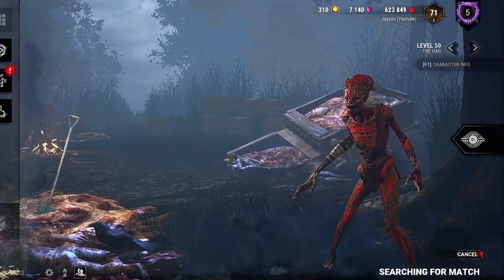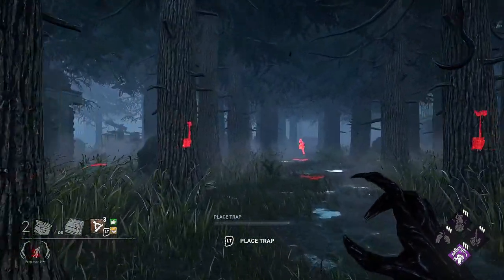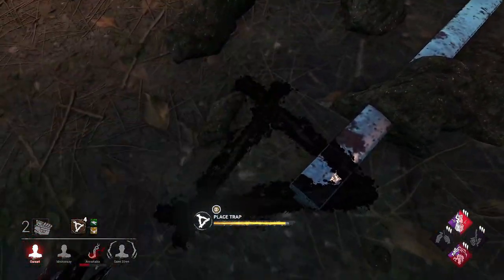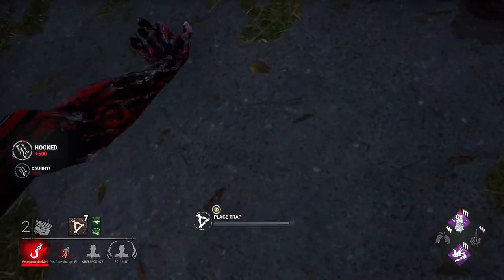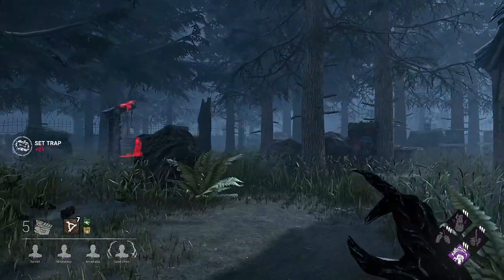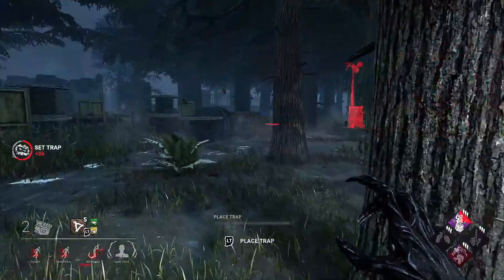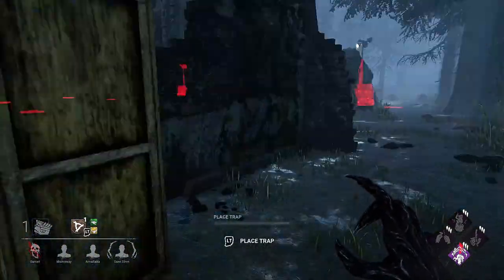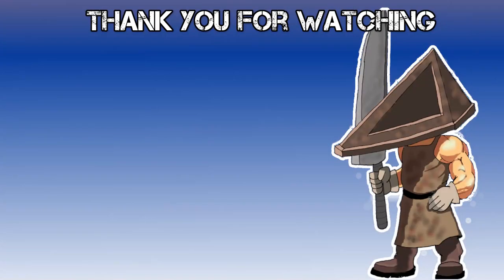HOW TO PLAY AS THE HAG FOR BEGINNERS Dead by Daylight Guide 2021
Today we are covering our next killer guide tutorial with the ultimate beginners guide to how to play as The Hag in Dead by Daylight in 2021. The Hag is one of the most powerful killers in Dead by Daylight and does require some strategic play however do not worry I have you covered with this guide. Here you will learn about The Hags abilities, The Hags perks and powers, some general tips and discuss the best perks to load up in her build and hopefully this goes a long way to helping you get better with her. Hope you enjoy the video guys and don't forget drop me a comment to let me know which killer guide you would like to see next.

Timestamps

Introduction 00:00
Basic Stats 00:22
Perks and Power 00:58
How to play as The Hag 05:17
The Hags Add ons 10:40
Recommended Perks 13:10
Gameplay 17:22

If you enjoy the video then please give it a thumbs up, drop me a comment, share the video, and also don't forget to give my channel a subscribe (click the link below it is that easy and more importantly FREE) and hit the notification button to be notified when all my videos are released.